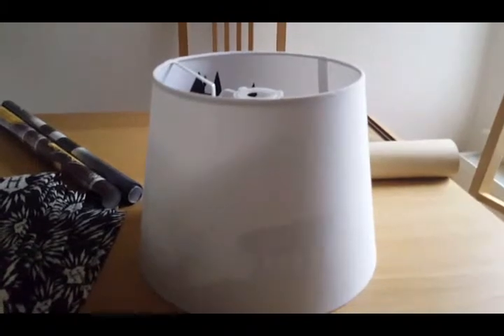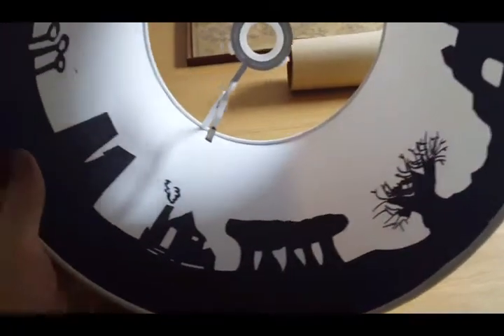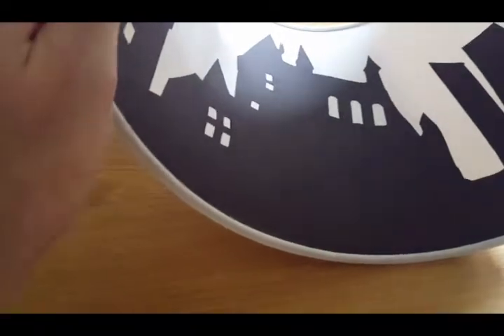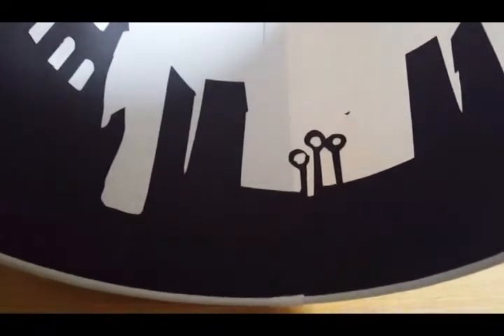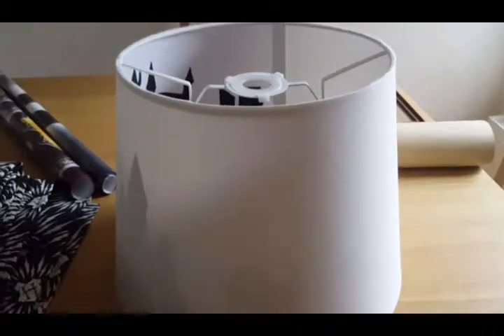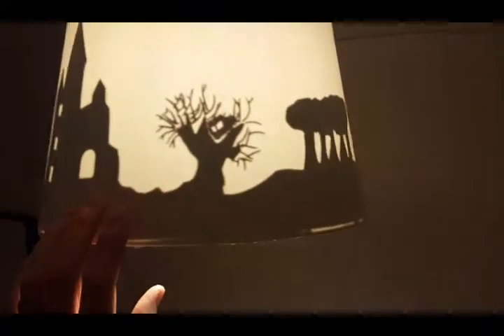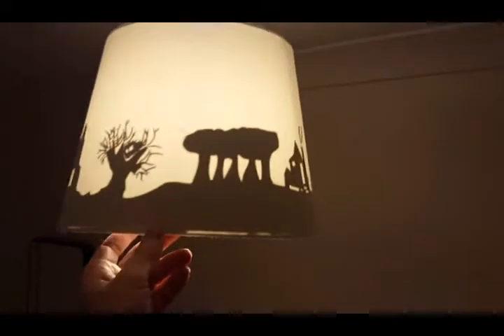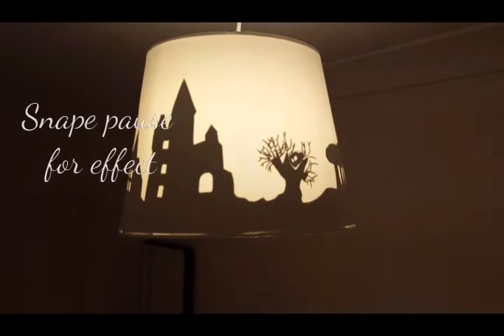Harry Potter Lampshade - Homemade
I have 6 days and a limited budget to make my son a Harry Potter themed Bedroom. I hope to finish some curtains and pictures too. I know it doesn't sound like much however I am exited to get started.

While this is not a tutorial I have added a link to a amazing YouTuber Pins and Things who inspired this build.

The Lampshade I used was from IKEA